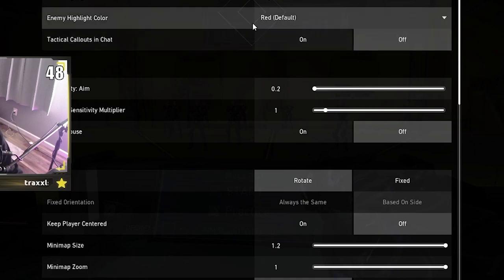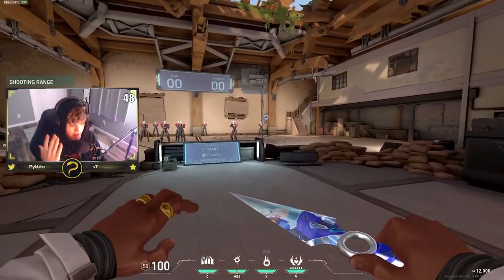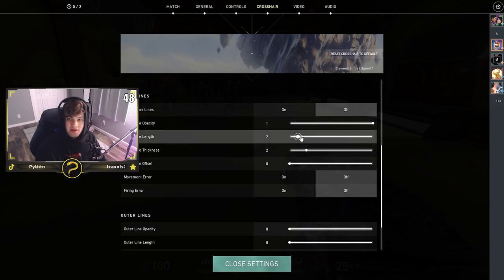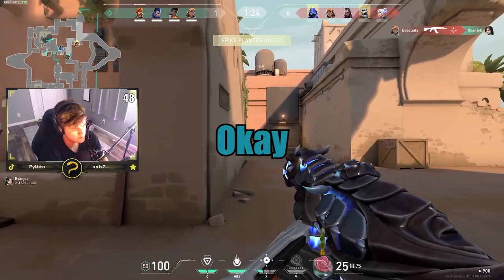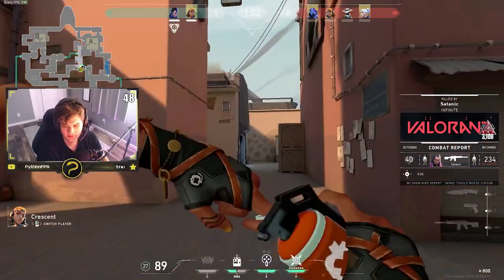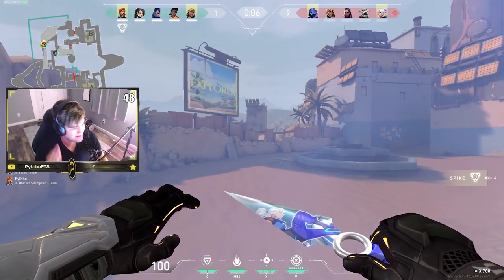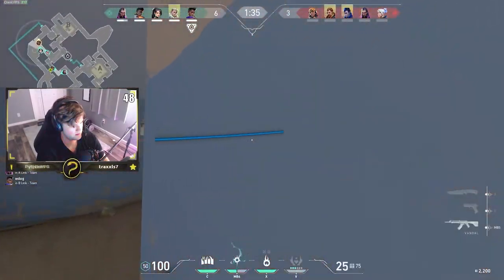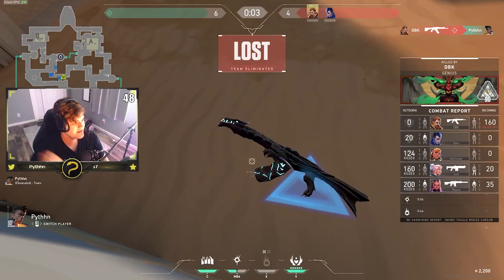Best Valorant Settings 2022 (Sensitivity, Crosshair, FPS)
These Valorant Settings will improve your gameplay by 150%. You will start to hit every Precise one tap if you use these settings! You will have AIMBOT for sure! If you want to improve don't change anything just play more and have the ability to get better!

--Welcome to--
Best Valorant Settings 2021 (Sensitivity, Crosshair, FPS)

► SUB TO BECOME  A GOD